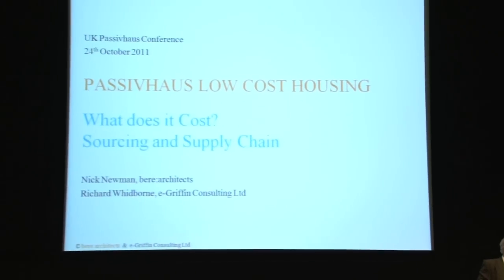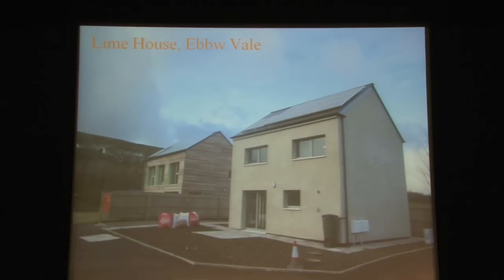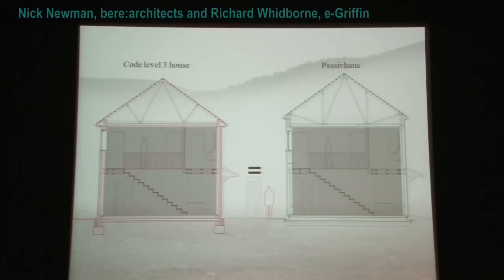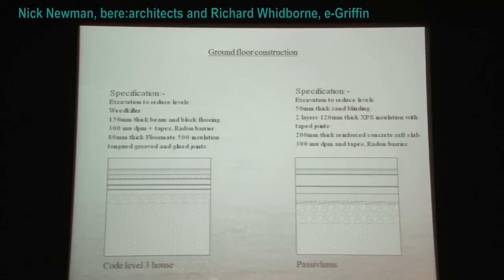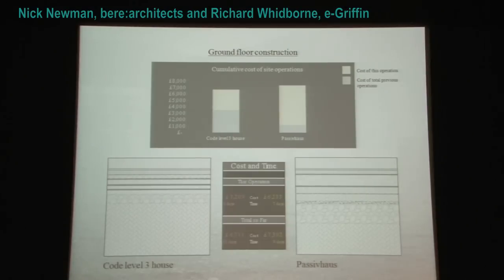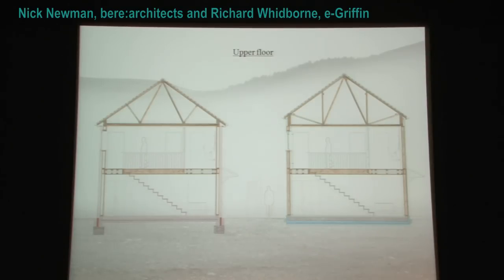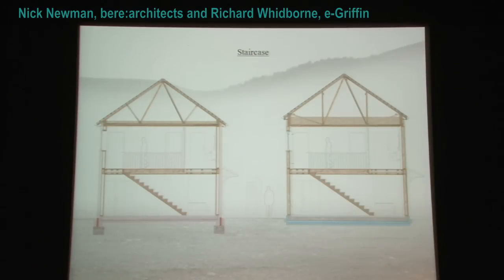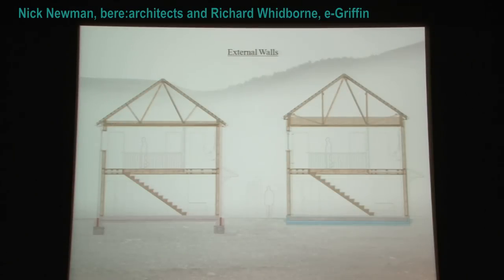PH Conference NN and RW